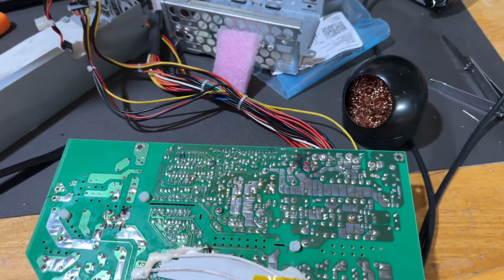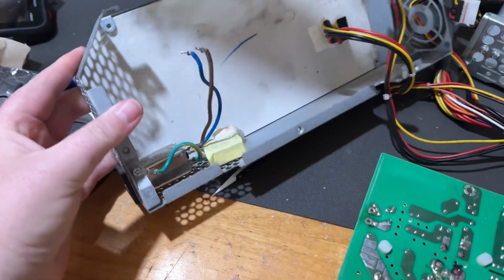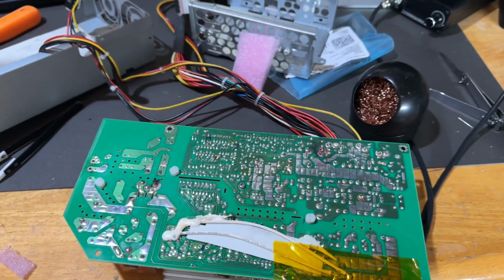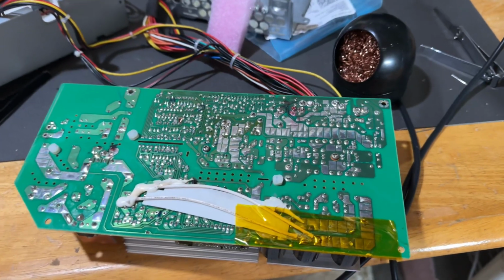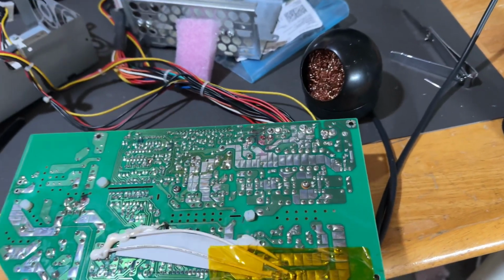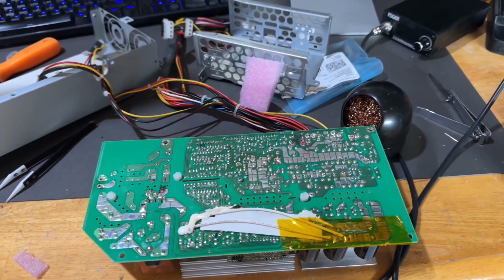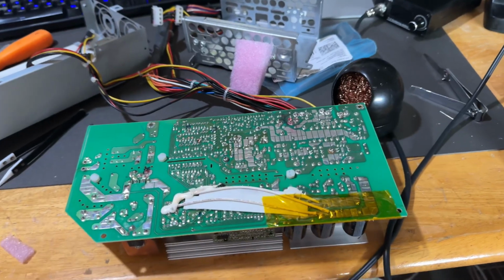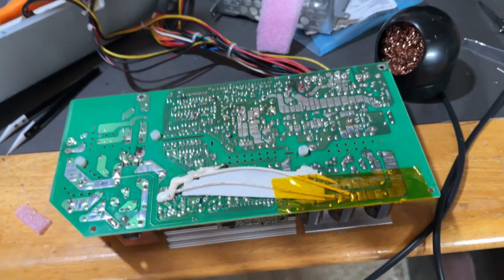A MARCHintosh fail: G4 MDD PSU recap (also some stuff in description)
Sorry if my voice sounds a little hoarse, throat's a bit sore.

So...yeah. I anticipated this was going to hopefully go a lot faster than it did. Turns out, it didn't, and it's kinda delaying everything else because my workbench is full of MDD parts while I wait to get paid so I can order the remaining caps to hopefully finish this.

Those on social media may know the "cataclysmic life events", but those who don't: Roommate's hubris finally got the attention of our landlords and they were none too happy about it and we were faced with an ultimatum: Effectively kick the roommate out, or face eviction. The roommate left of her own accord.

As you can imagine this...has been both good and bad: Good because no longer do I have to worry about dogs barging in on video production! Bad because, well, that's a chunk of income we now have to make up. Fortunately, thanks to help from people on Mastodon, I was able to clear enough bills (specifically a bunch of 2021 family emergency debt) to make this happen.

We're just past a month removed from that whole situation and the mental health cooldown has been something else. Hope to be back in the swing of things soon.

MARCHintosh Event Logo concept and design by Javier Rivera | YouTube | Twitter: @javmast3r